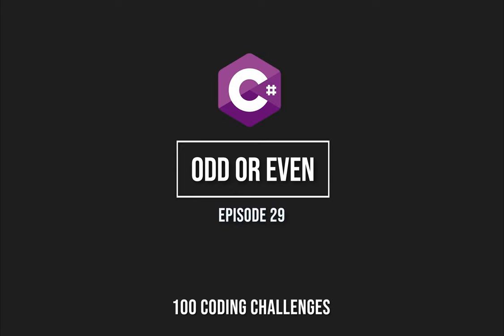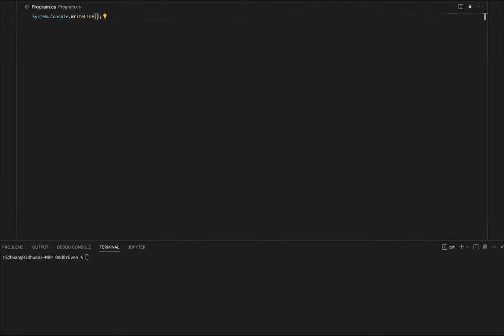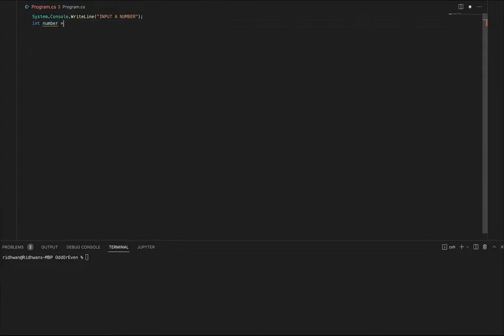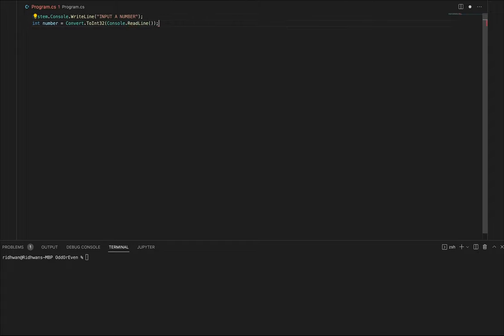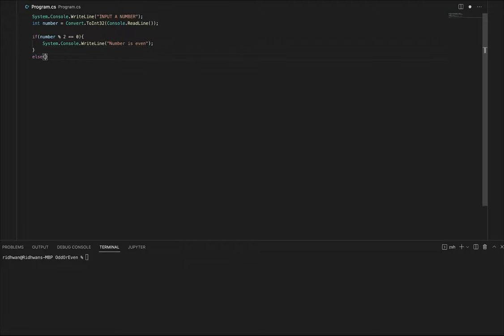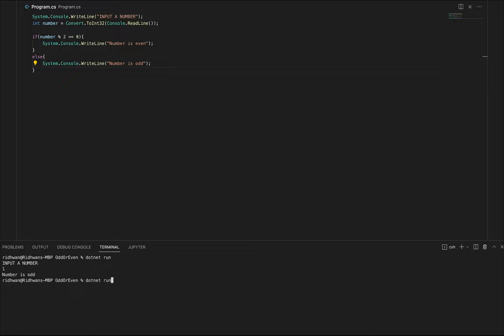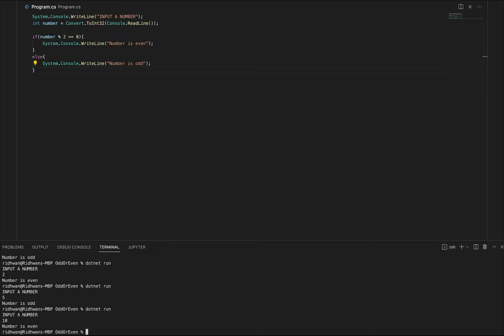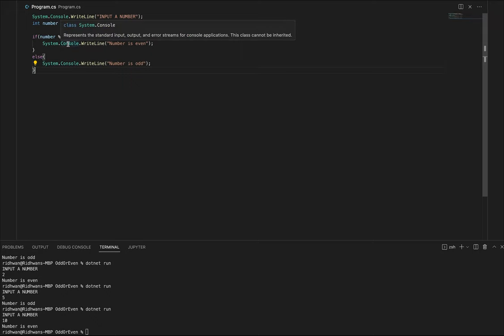C# | Episode 29 - Odd or Even | Operators | 100 Coding Challenges for beginners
How can you check if a number is odd or even?

I will be posting a few new videos weekly for the 100 coding challenge. This is intended for people who are learning programming and want to test their skills. Follow me in this series as the challenges will be increasing in difficulty as we go along.

These challenges will cover all programming topics required for A Level Computing/Computer Science. So if you're doing your A Levels, then get involved! You won't regret it.

Let me know how you're getting along and if you want to keep seeing more content like this!